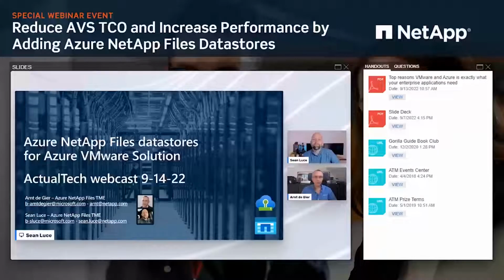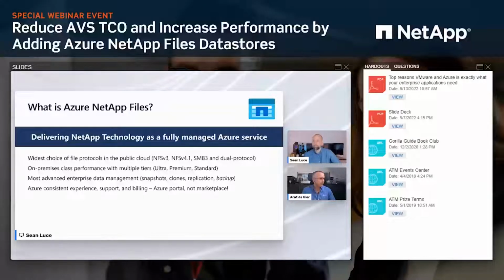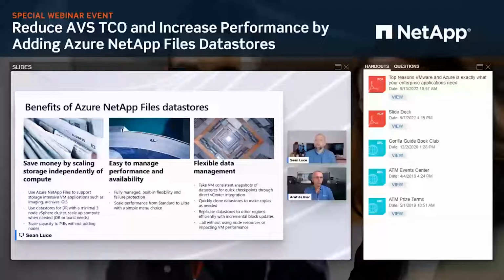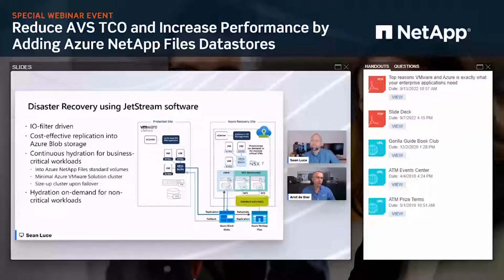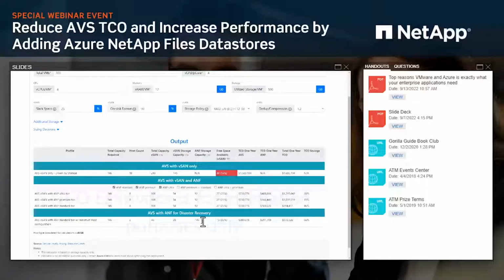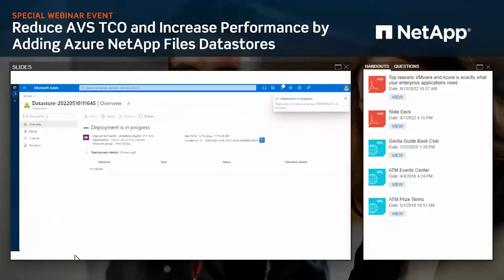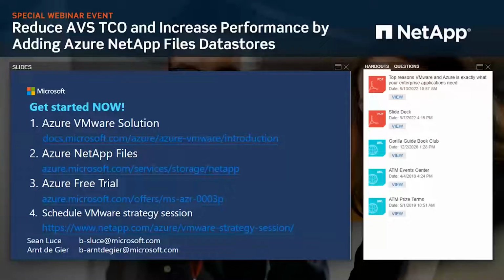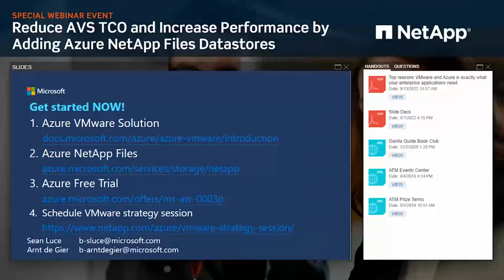Reduce AVS TCO and Increase Performance by Adding Azure NetApp Files Datastores with NetApp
When deploying or migrating workloads to Azure VMware Solution (AVS) customers may be challenged with the storage capacity offered by the included vSAN storage solution, as this is a fixed capacity per node storage solution. Adding more AVS nodes to extend the storage capacity may lead to wasted compute and memory resources and cost. Adding enterprise class low-latency storage capacity with Azure NetApp Files datastores can help overcome and save cost, while increasing performance and flexibility.